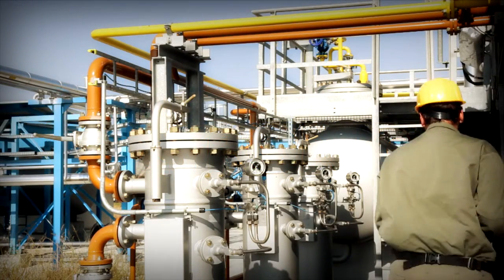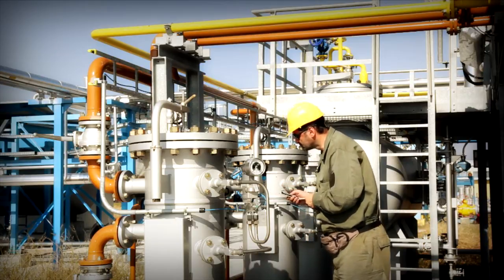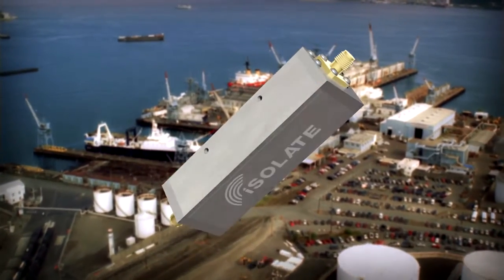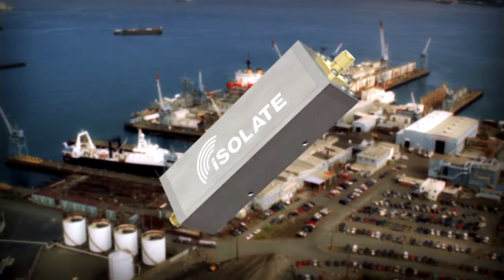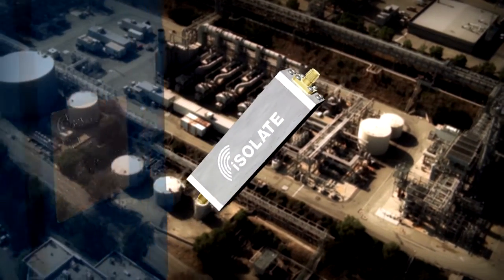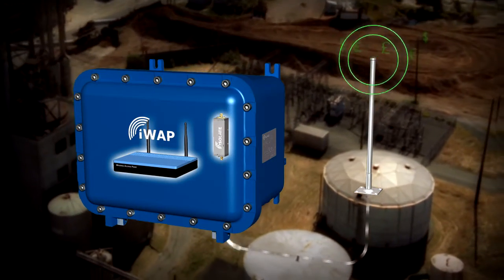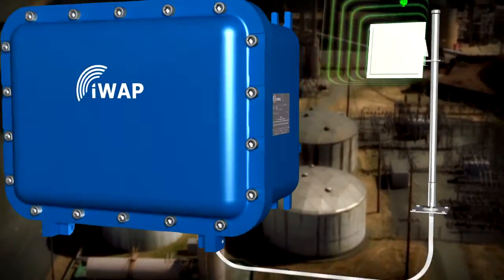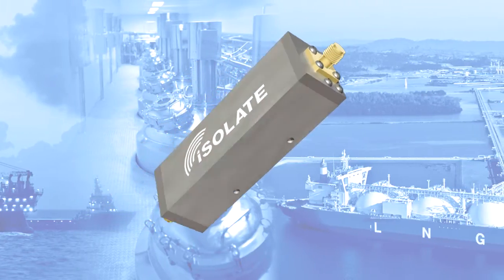iSOLATE500 - Intrinsically Safe RF Galvanic Isolator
The world's first apparatus certified intrinsically safe Radio Frequency galvanic isolator. Resulting from four years of research and development by Extronics, the iSOLATE500 is a major breakthrough in hazardous area wireless networking.  Featuring a unique galvanic isolation design, the unit blocks all possible faults, including hazardous transients and makes any RF output intrinsically safe.

Designed to be fully certified for use in ATEX and IECEx Zone 0, the iSOLATE500 enables standard wireless equipment to be deployed in the vast majority of hazardous areas without the need for costly assessment by notified bodies.  Live connect / disconnect of standard antennas is now allowed and the whole process of deploying wireless networks in hazardous areas is made a far simpler, elegant and more cost - effective process.